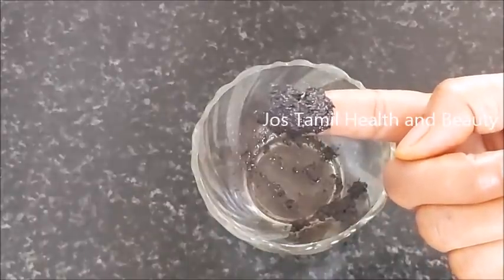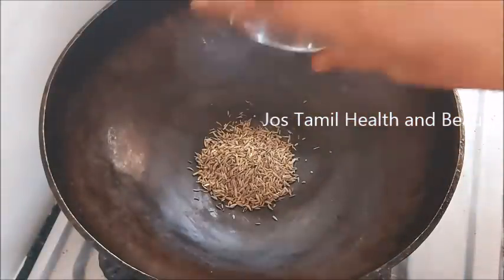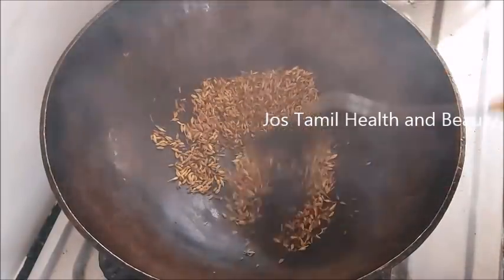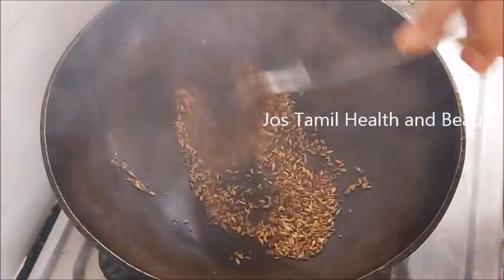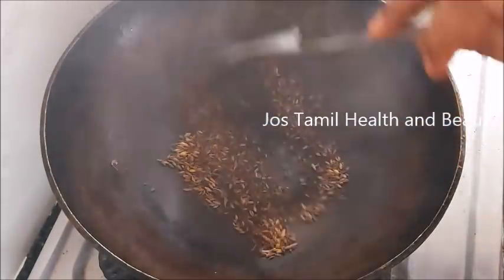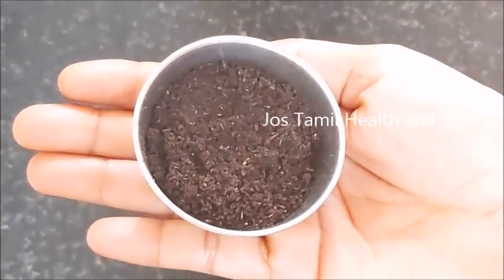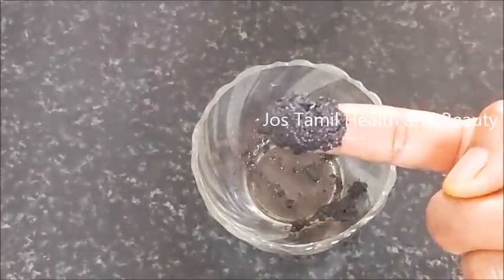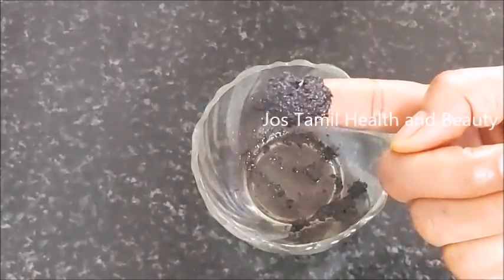நாள்பட்ட மஞ்சள் பற்கள் வெள்ளையாக இதை தேய்க்கவும் வாய் துர்நாற்றம் சரியாகிவிடும் | teeth whitening